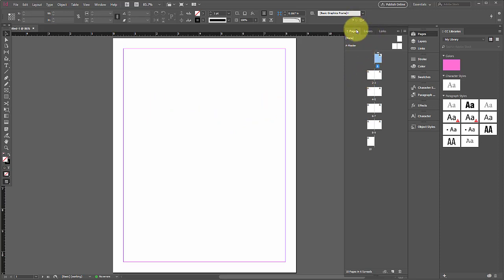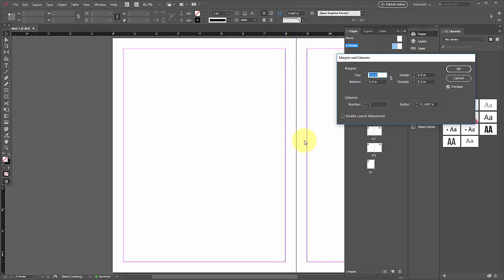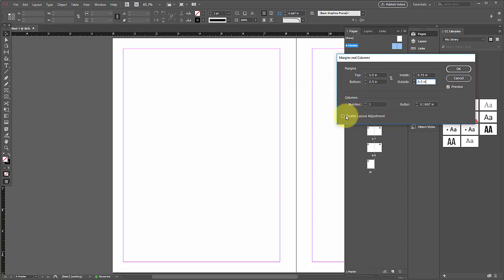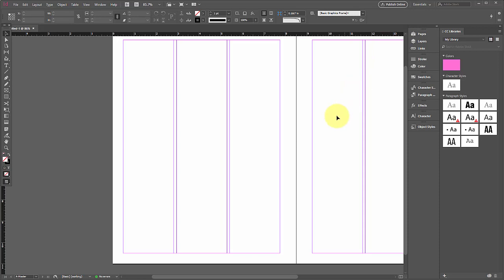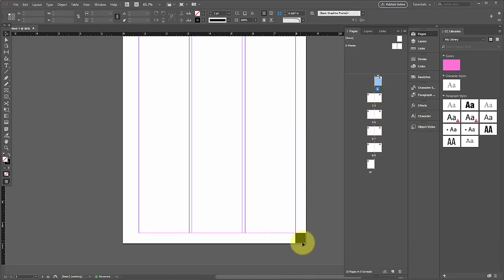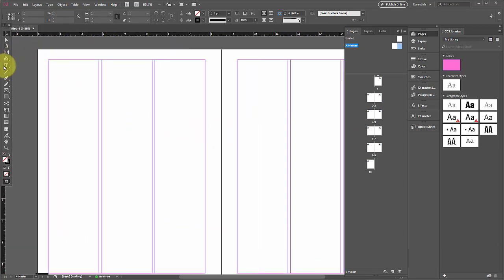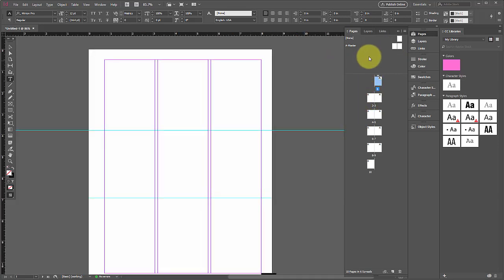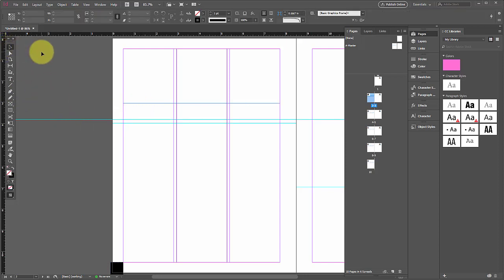A06 02 InDesignMasterPages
Master Pages - Using and setting up in InDesign - IARC 310 - Digital Applications, Nathan Howe, Interior Architecture. College of Architecture, Planning & Design, APDesign.